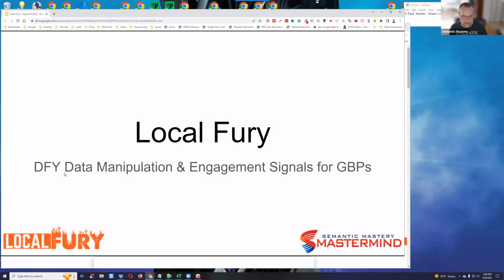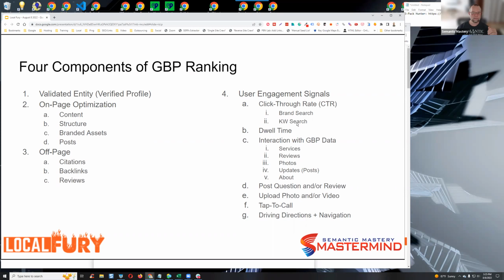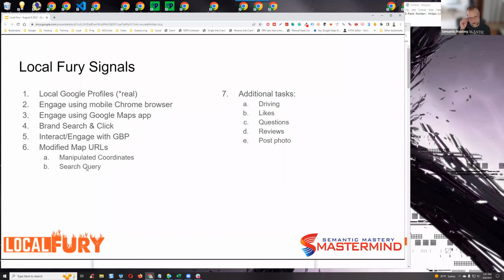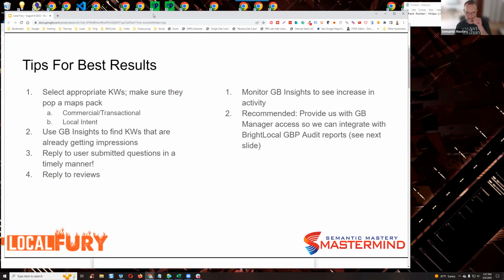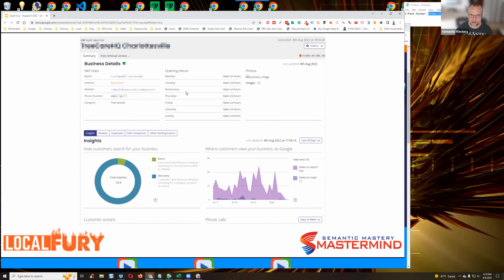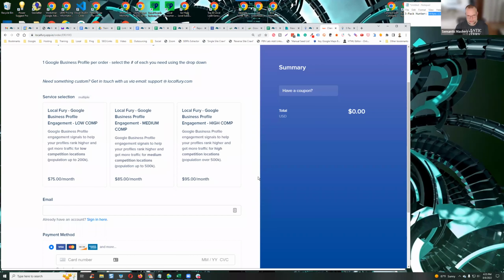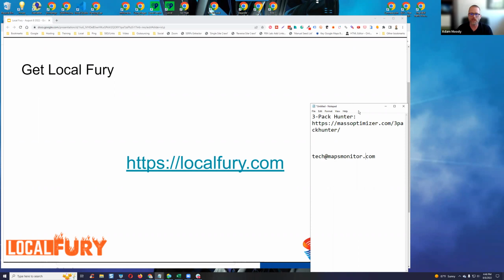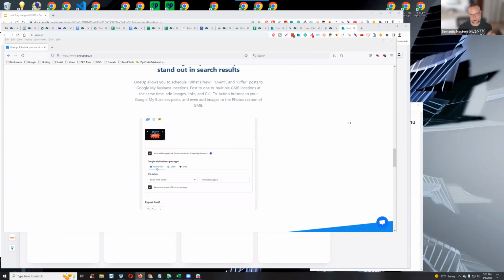Google Business Ranking - The Next Gen Webinar - Local Fury